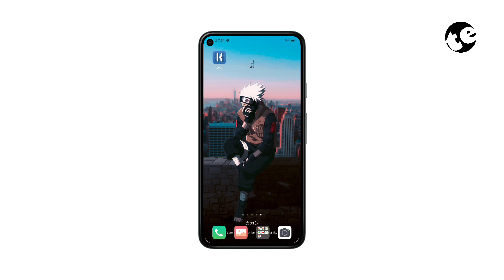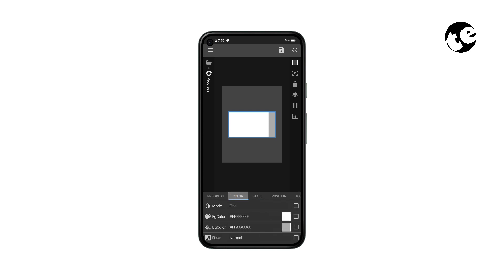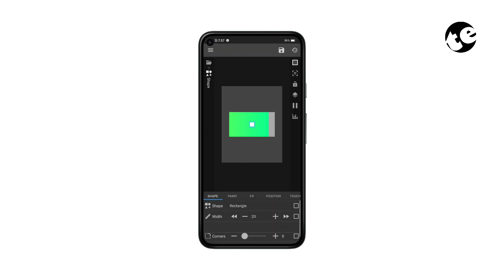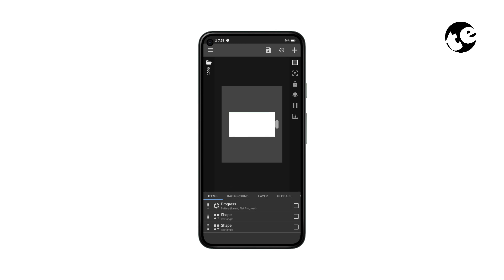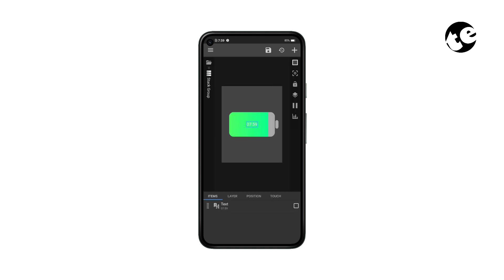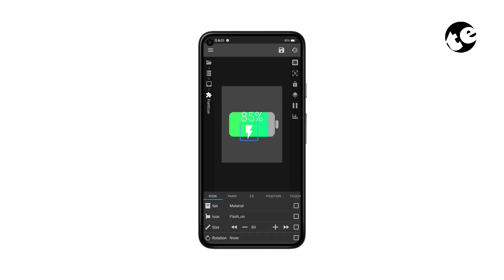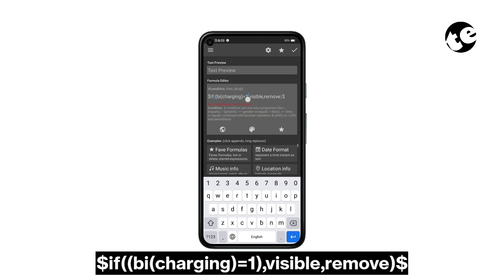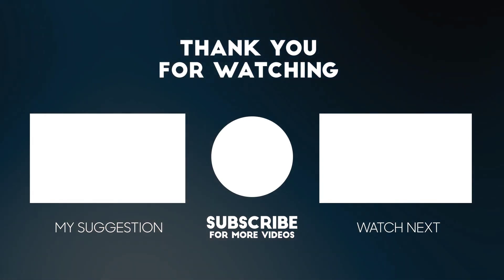How to Create Battery Widget With Charging Indicator In KWGT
Create battery widget with charging indicator in Kustom Widget Maker (KWGT) in simple steps. Just watch the video to learn how to make one. The charging indicator is a flash/thunderbolt icon that will appear when you connect your phone to a power outlet. Customise your android homescreen with this cool widget and show off your homescreen to the world.

This video is suggested by @marshmellow

kwgt widget,
kwgt tutorial,
kwgt setups,
kwgt widget tutorial,
kwgt best widgets free,
kwgt advanced editor,
kwgt app tutorial,
kwgt app use,
kwgt best setup,
kwgt best,
kwgt battery widget,
kwgt battery charging,
kwgt customisation,
kwgt customization